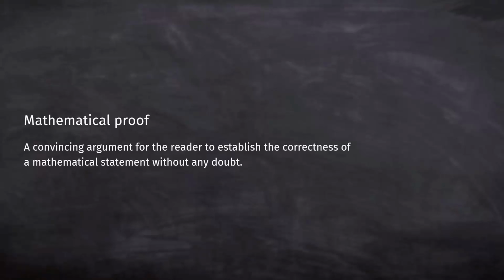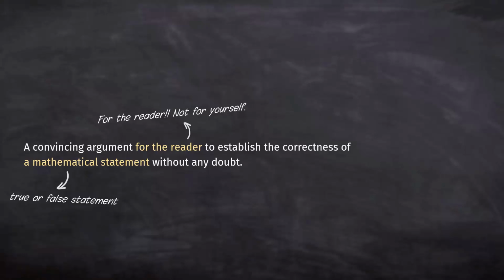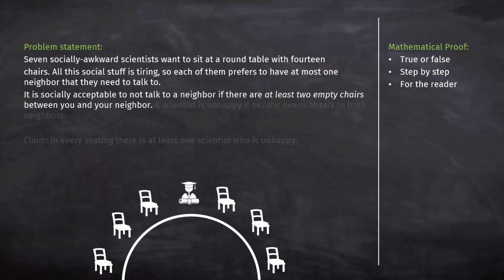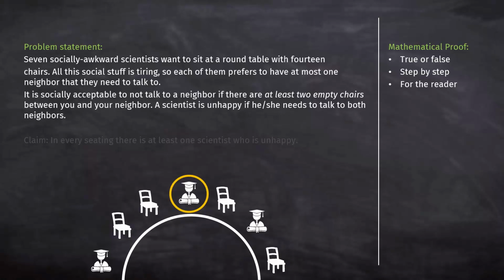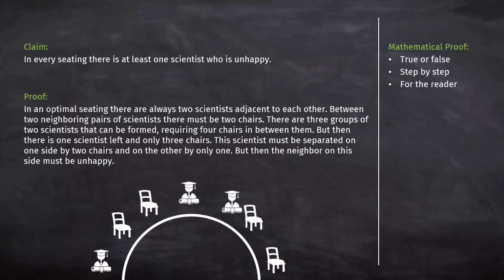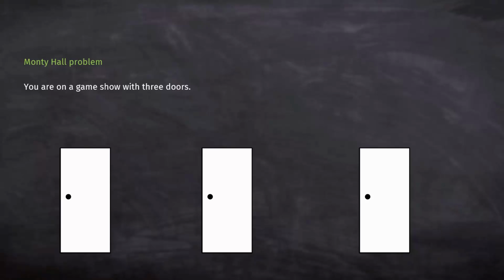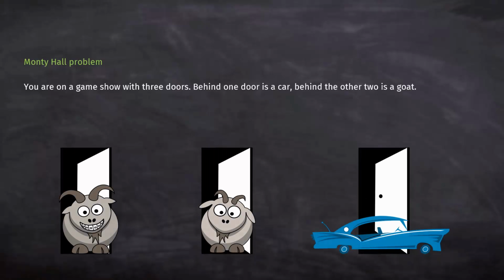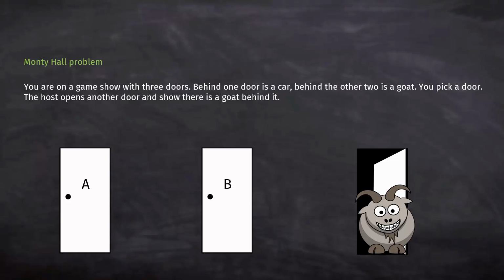Proving course - introduction